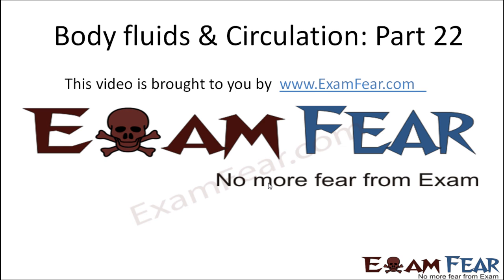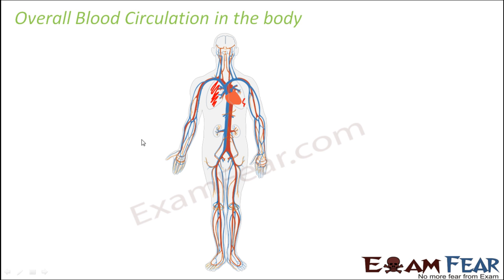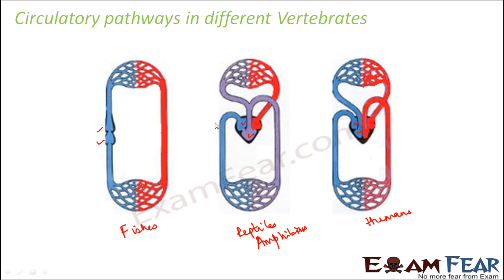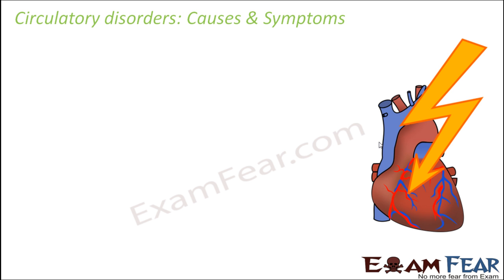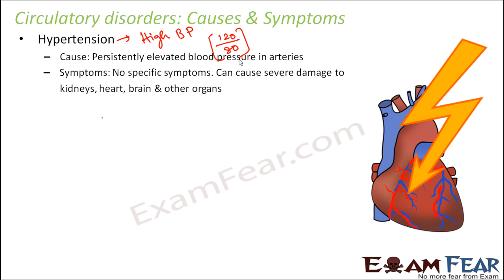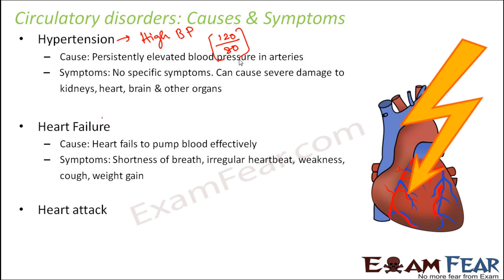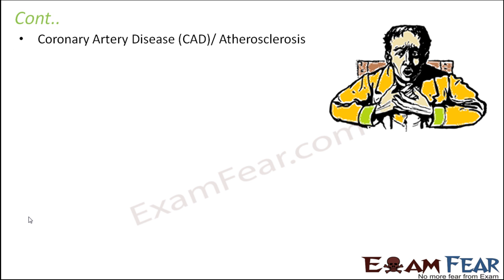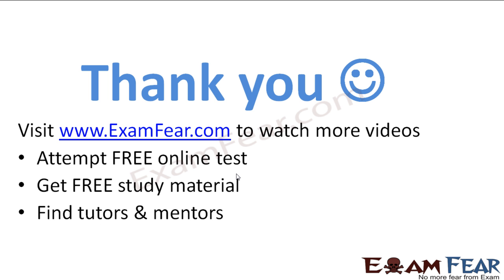Biology Body Fluids & Circulation part 22 (Conclusion, Circulatory Disorders) CBSE class 11 XI